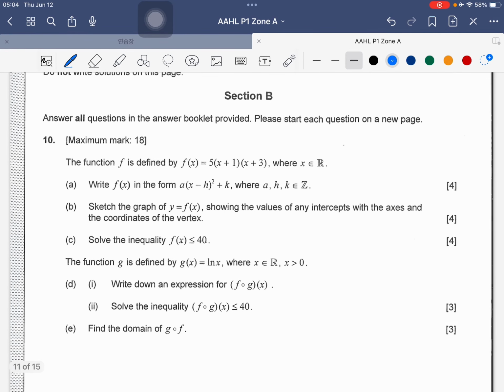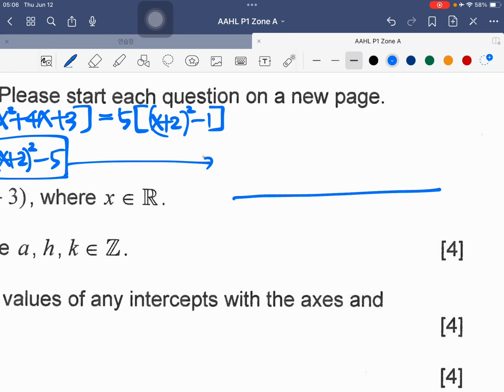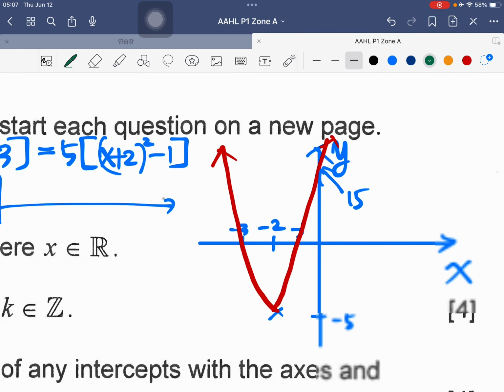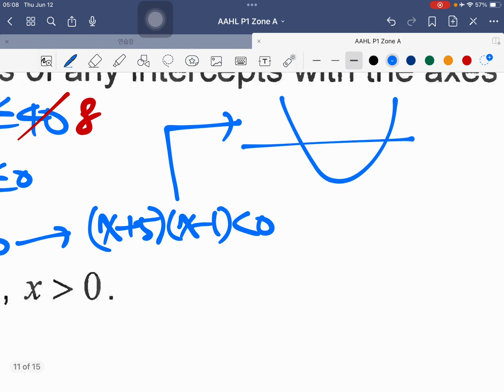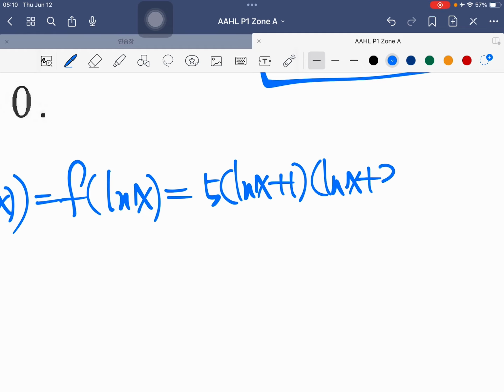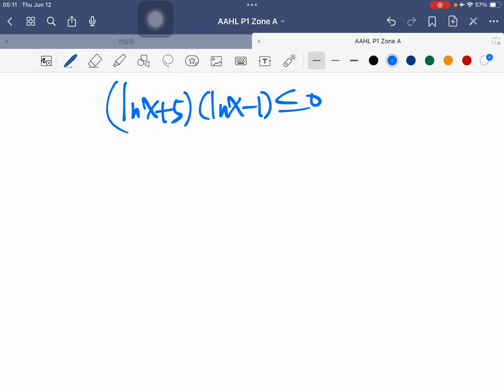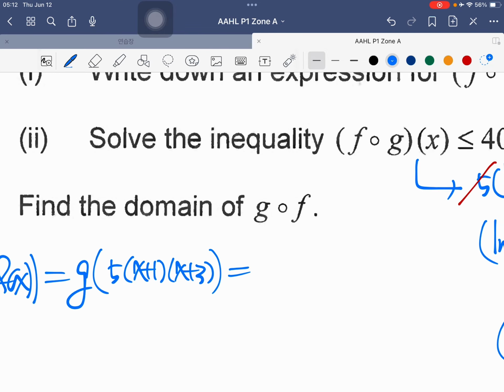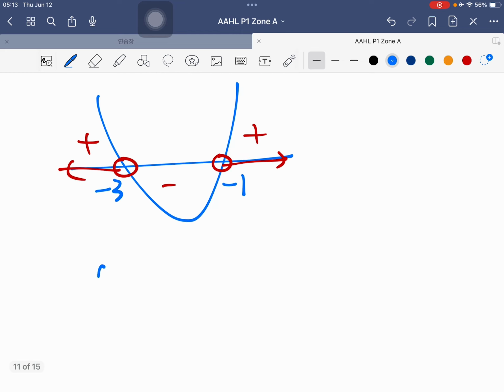2025 IB Final Math AA HL Zone A P1 Q10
2025 IB Final Math AA HL